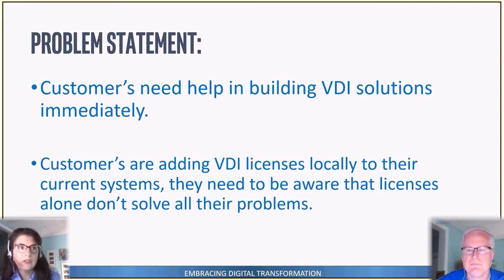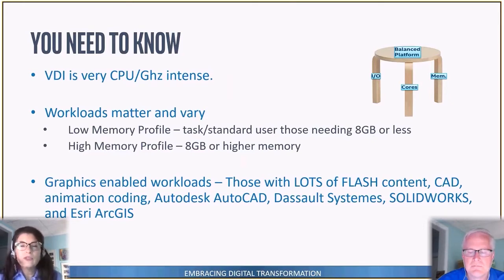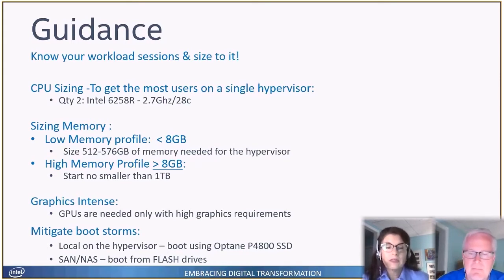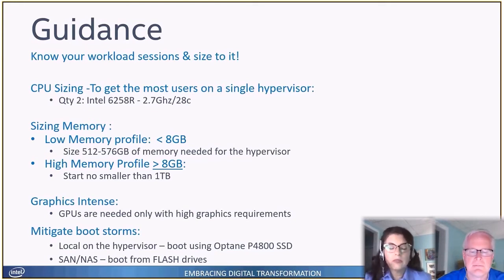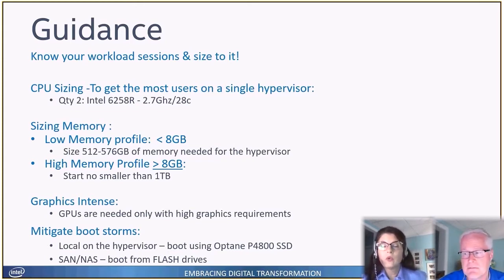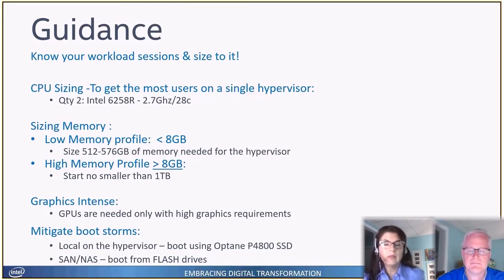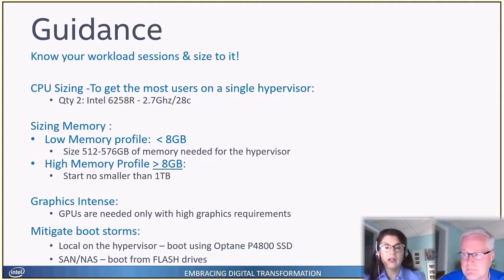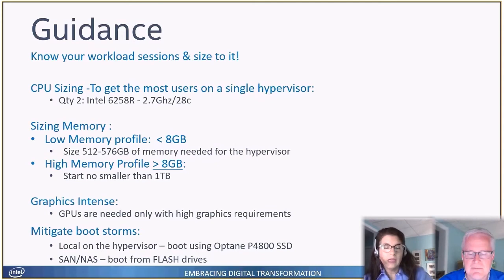Teleworker Sizing your VDI Solution: Embracing Digital Transformation - Episode 10 | Intel Business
Organizations need help in building VDI (Virtual Desktop Infrastructure) solutions immediately. As IT Departments are adding VDI licenses locally to their current systems, they need to be aware that licenses alone don’t solve all of their problems.